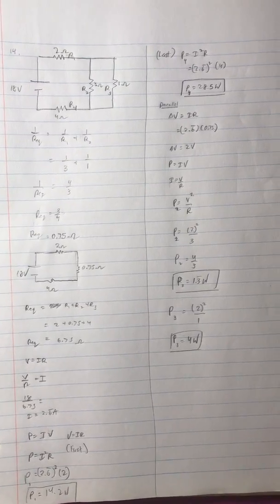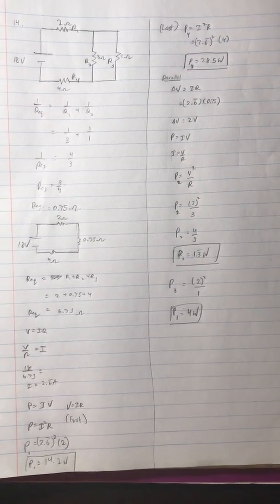Chapter 18 Problem 14